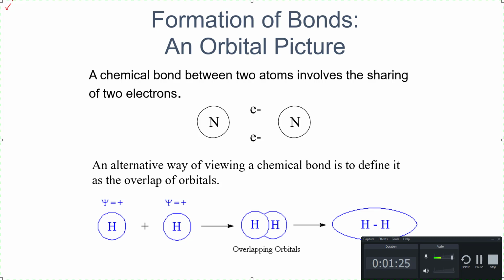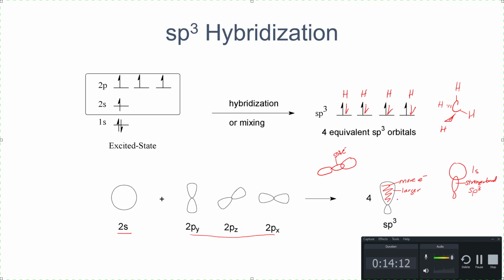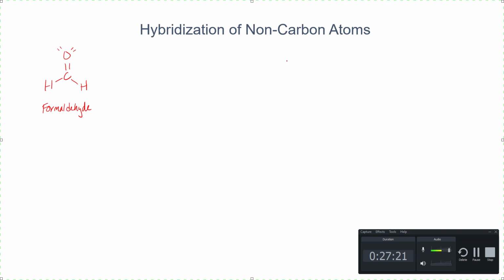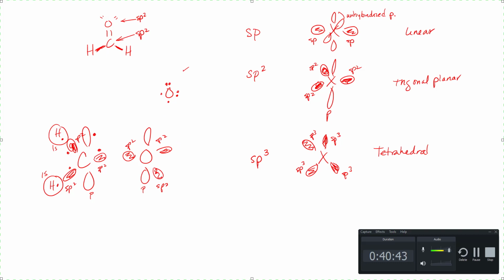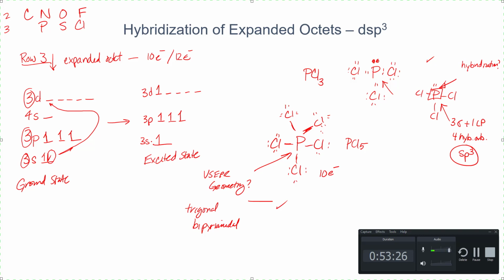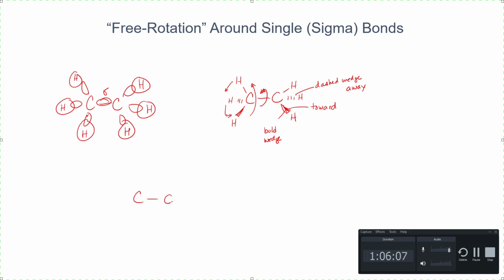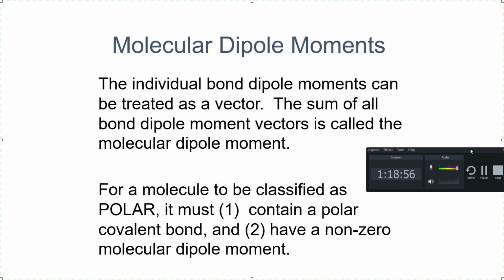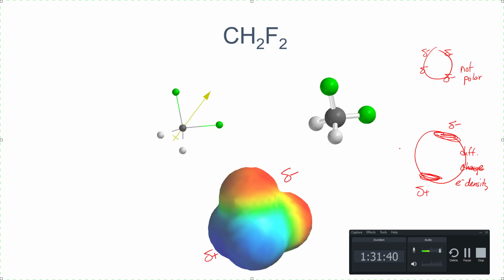Lecture Video Sept 2